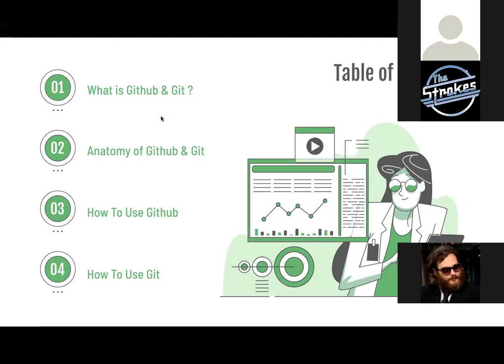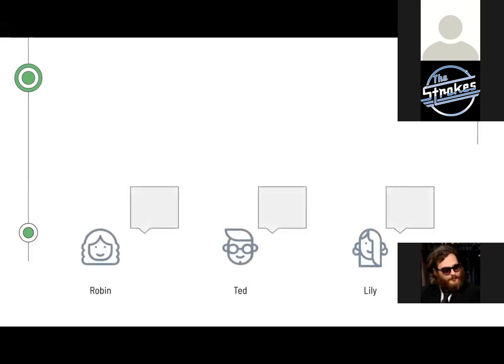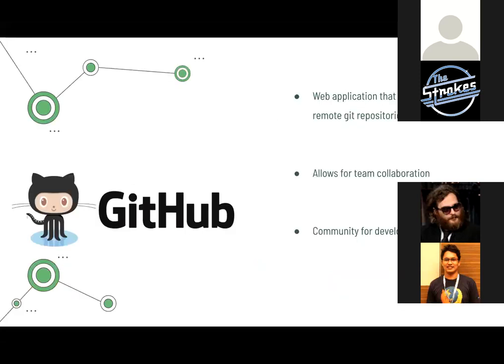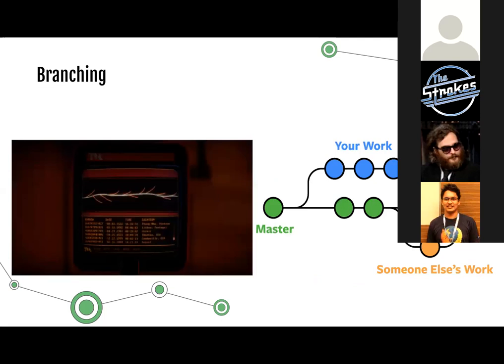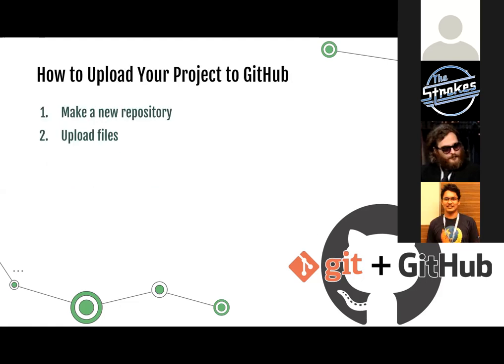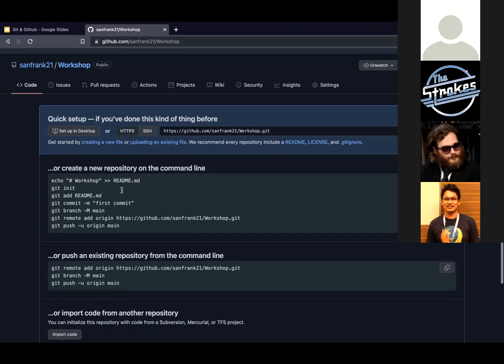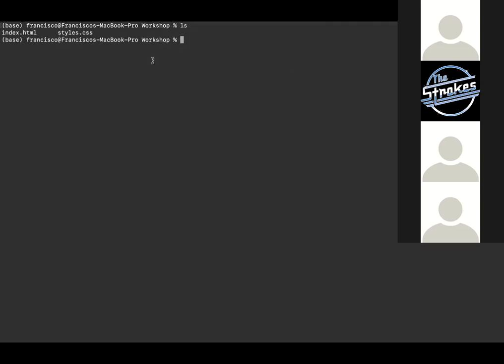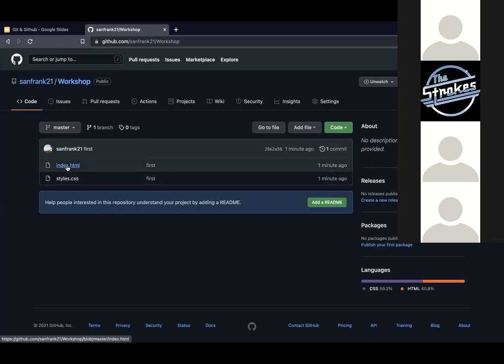Frontera Devs : Git and GitHub Workshop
What is Git and GitHub, why should you use it?

How to initialize a local Git folder for your project and upload your code to GitHub.